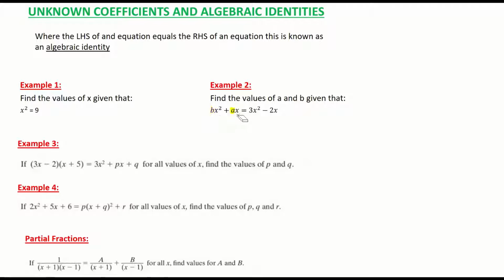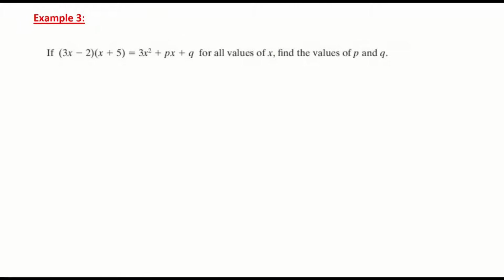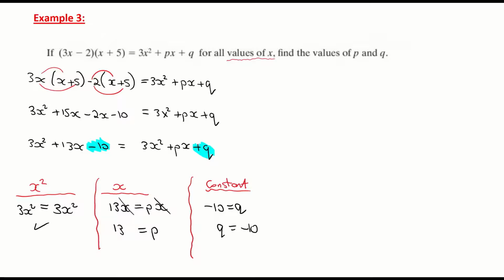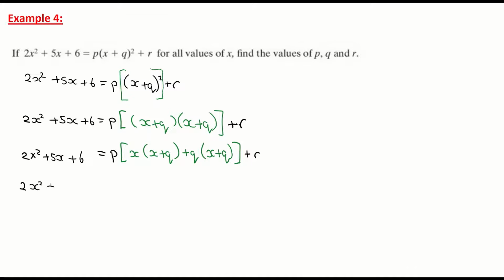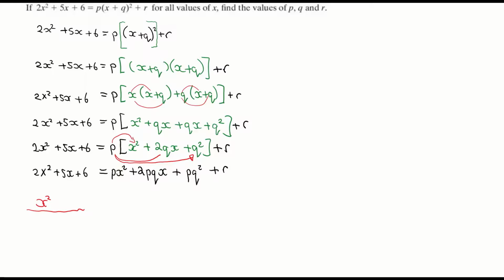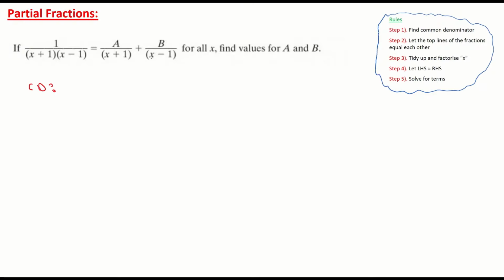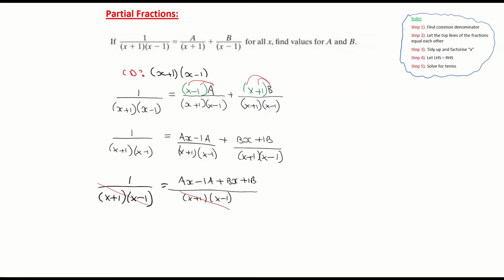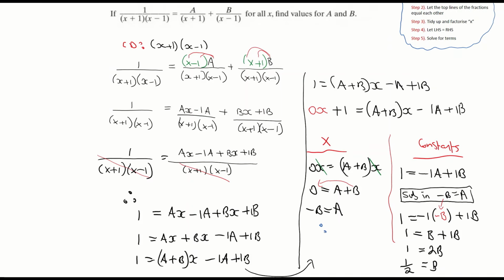Algebraic Identities (Leaving Cert)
@MathsTulla. Text & Test 4 question 5 page 26. How to solve algebraic identities. Solve for unknown coefficient. Partial fractions question 17 page 27. Polynomial identities. Leaving Cert Maths.